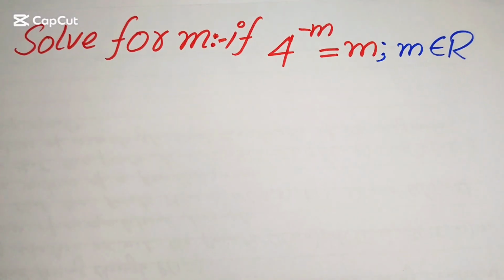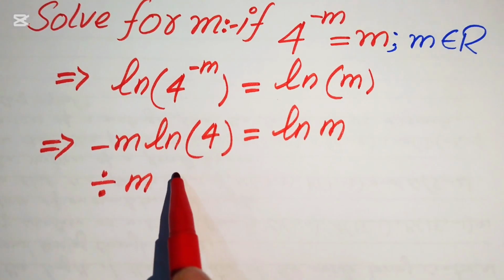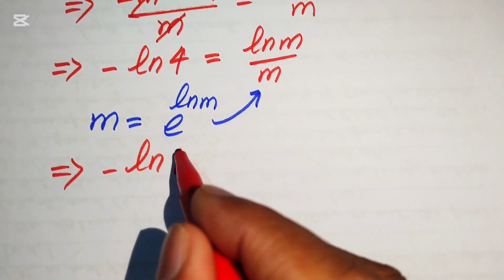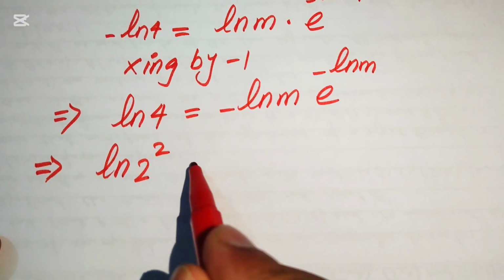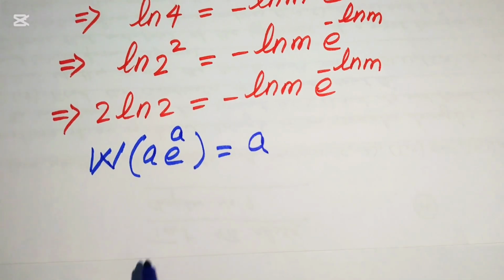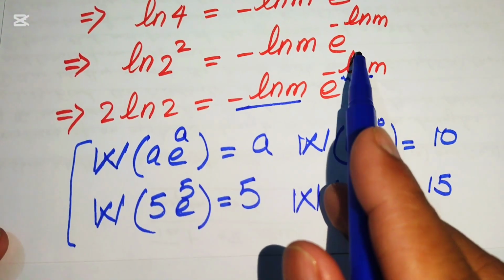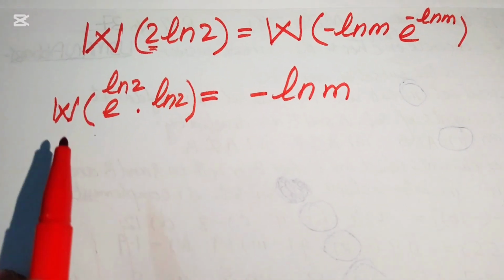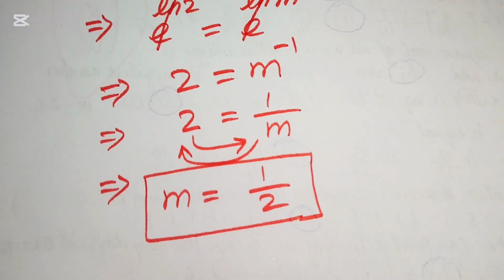The Hardest Exam Question | Only 6% of students solved it correctly